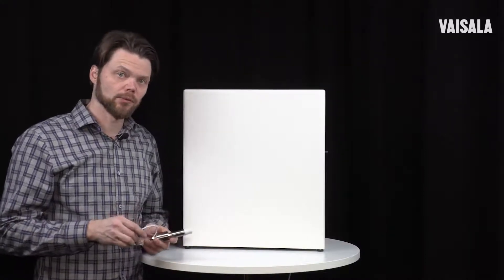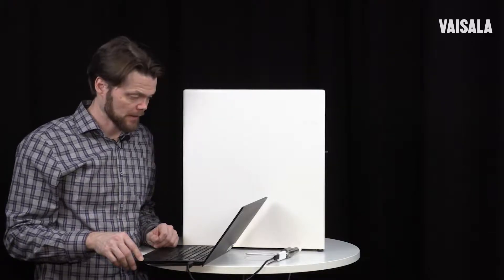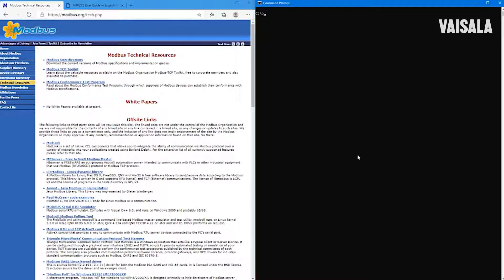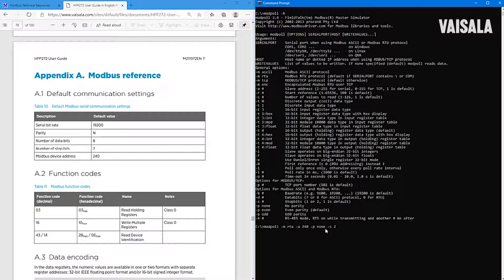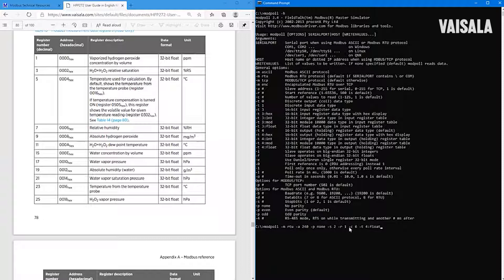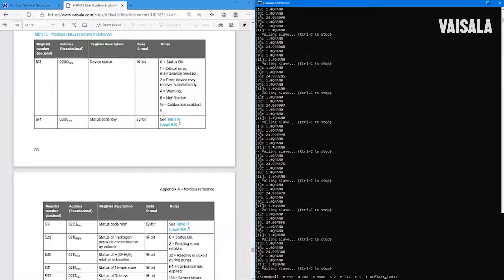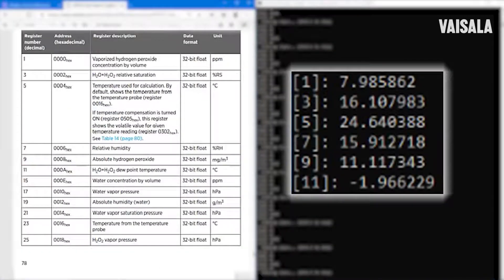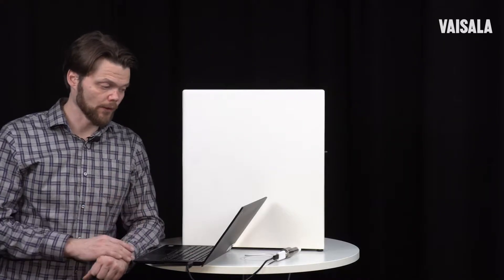How to install the Vaisala HPP270 hydrogen peroxide, humidity and temperature probe using MODBUS RTU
Vaporized Hydrogen Peroxide VH2O2, Humidity, and Temperature Measurement HPP270 Series
for bio-decontamination processes.
In this video, Vaisala Product Engineer Joni Partanene demonstrates how to install the HPP270 series probes in standalone applications using MODBUS RTU.

The Vaisala PEROXCAP® Hydrogen Peroxide, Humidity, and Temperature Probe HPP270 series probes are designed for demanding hydrogen peroxide bio-decontamination. The probes are ideal wherever repeatable, stable, and accurate measurement is essential and suitable for a variety of applications such as an isolator, material transfer hatch, and room bio-decontamination.

The basic probe option HPP271 is for measuring only H2O2 vapor concentration. The advanced HPP272 probe measures all relevant parameters during bio-decontamination processes, including hydrogen peroxide vapor, temperature, and humidity as relative saturation and relative humidity, dew point, and vapor pressure.